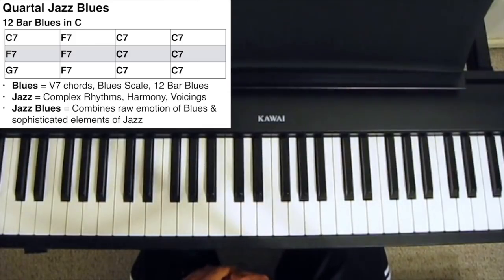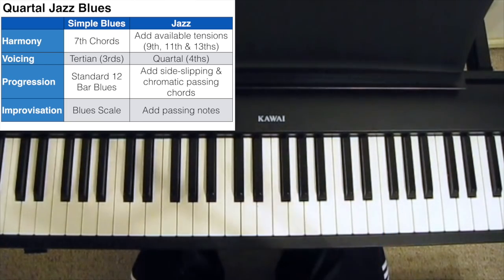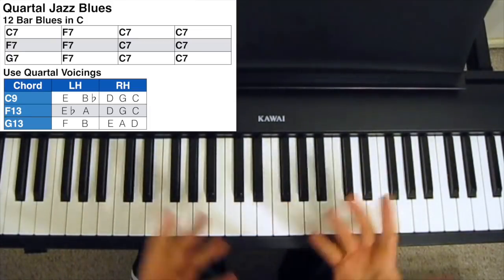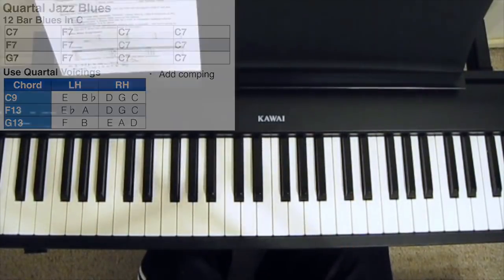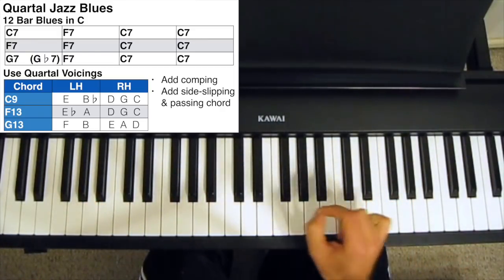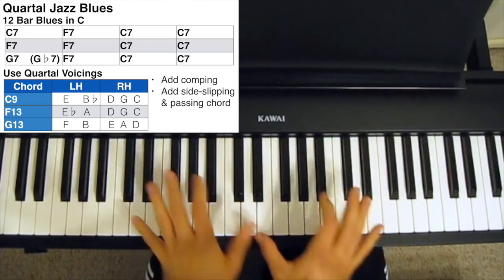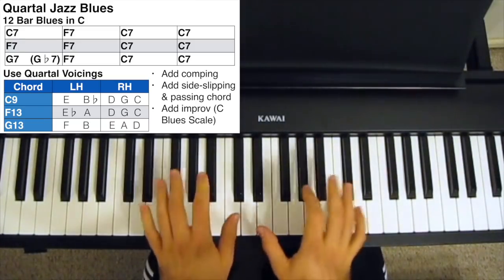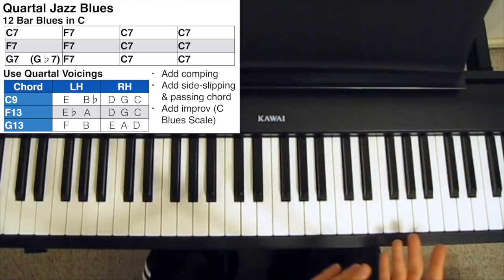How to Play Jazz Blues (Quartal Voicings)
This Jazz Piano Tutorial is on how to play Jazz Blues using quartal voicings.

Jazz Blues, as the name implies, is a combination of Jazz and Blues. From the Blues it takes the use of primarily dominant chords, the Blues scales, and the 12 Bar Blues chord progression. And from Jazz it takes more sophisticated rhythms, harmonies, chord voicings, and techniques. In this way we create a mix of the raw and emotive power of the Blues with the intellectual and sophisticated elements of Jazz.

There are numerous ways to play in a Jazz Blues style, and one such way is using quartal voicings. This is widely used, relatively simple, and sounds awesome.